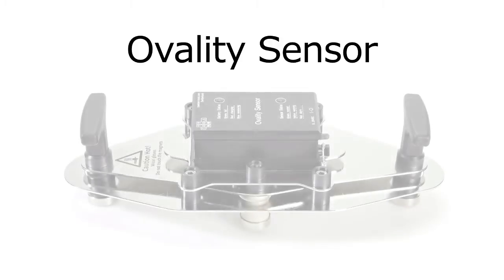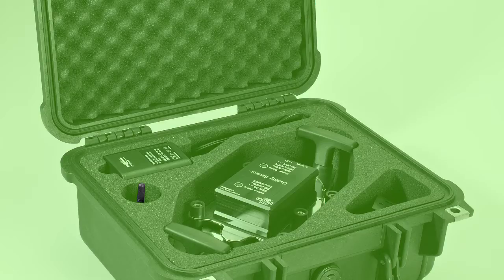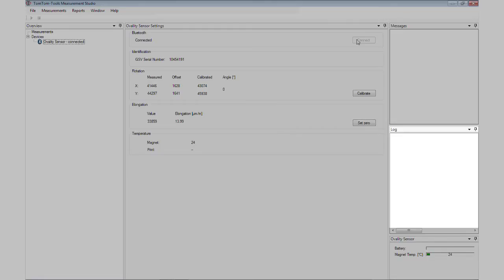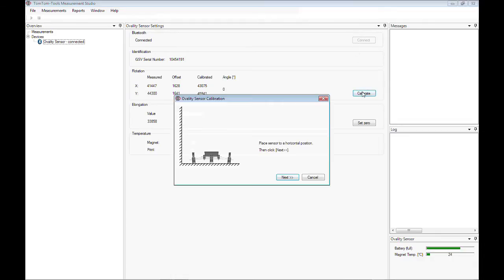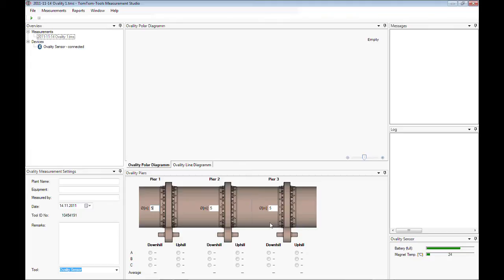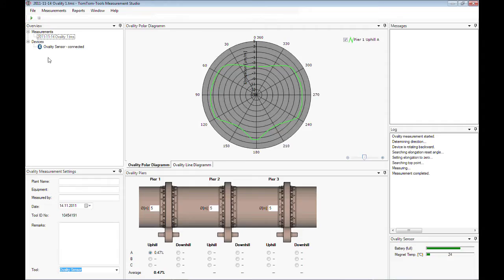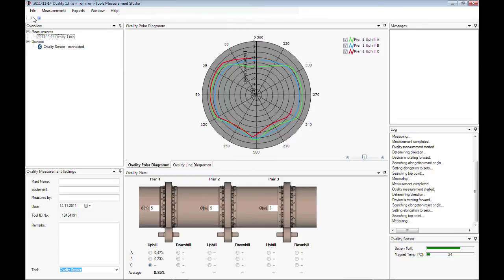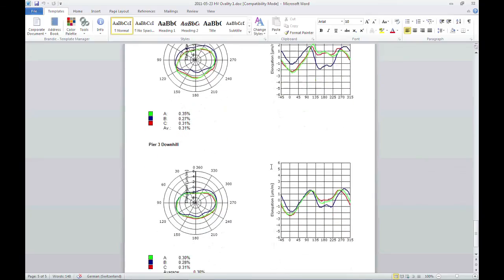Ovality Sensor.mp4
The Ovality Sensor is a measurement tool for rotary kilns, which measures the changes in the roundness or curvature of the kiln shell during operation.